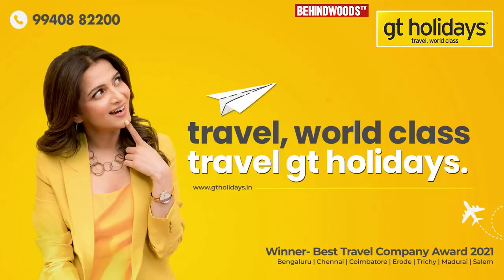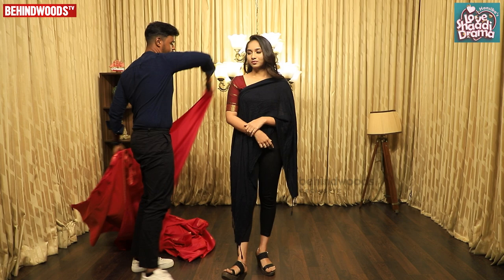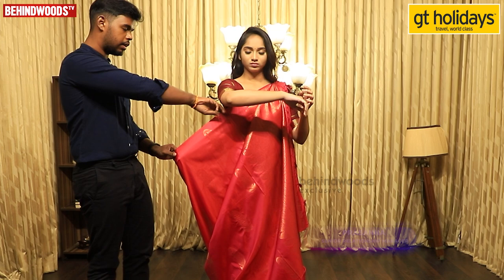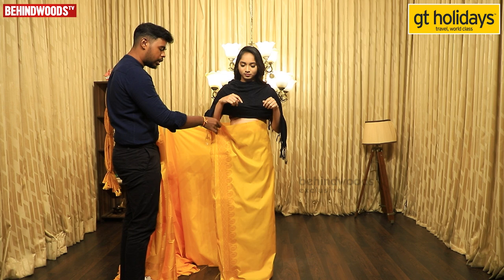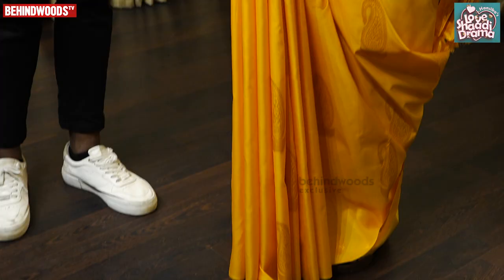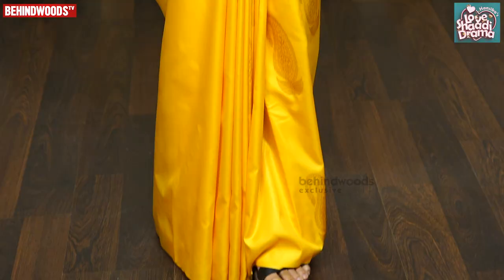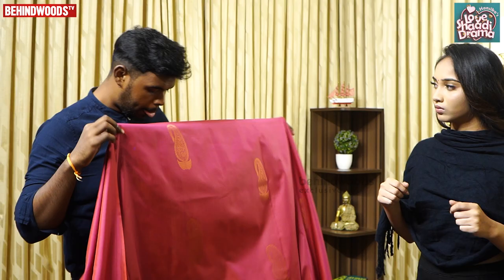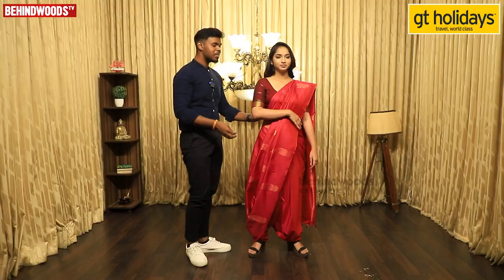PS-2 Style SAREE Draping Video... 2000 Girls-க்கு Saree கட்டி விட்டுருக்கேன் - Keevan Demo Video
Thegoldendrizzle:-
тнe Golden Drιzzle™️
We don't ve Physical shop (Online based)
Jewellery - @drizzlecollectionsbygd
Ship worldwide